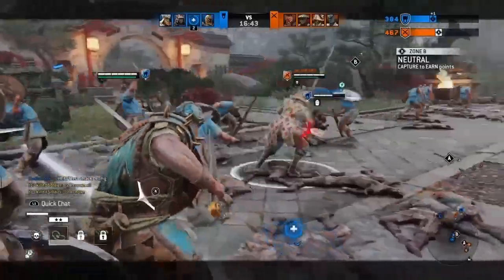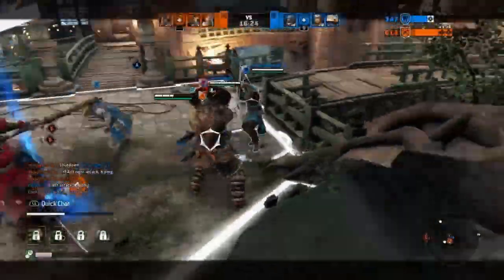How to be a BOSS with Warlord in 4s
In this guide, I discuss the Warlord's Optimal Feats, Perks, and Executions while also going over his play style and how to utilize his tools.

This is my first guide like this so I'd really appreciate feedback. If you would like me to do a guide on one of your heroes, let me know down in the comments.